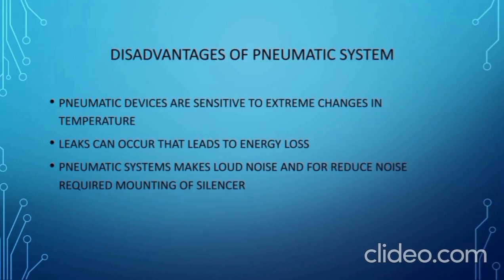Prepare visit report to observe use of Pneumatic system used by Dentist.